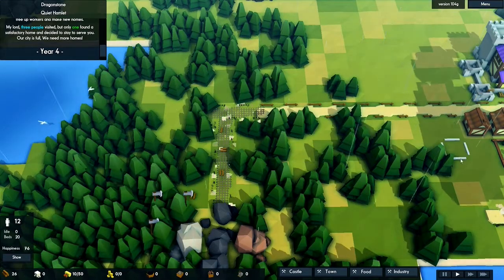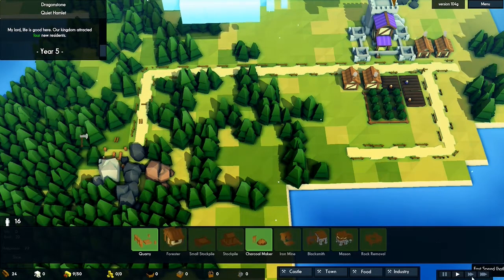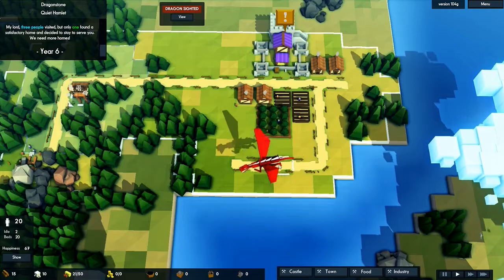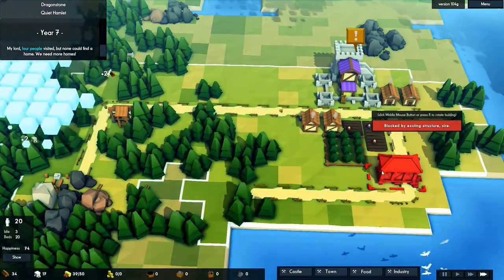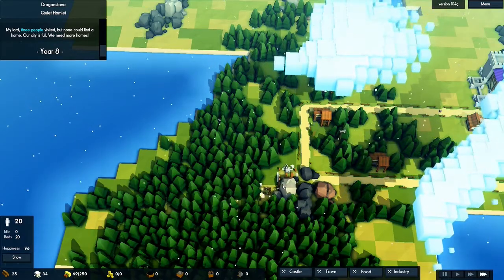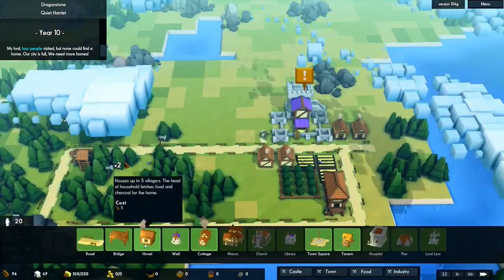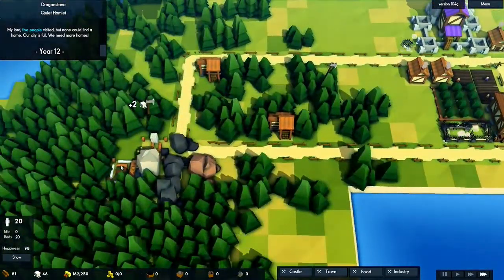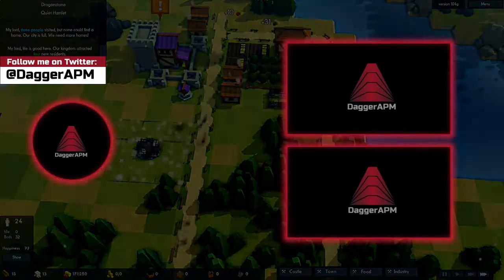Kingdoms and Castles: Wood & Stone [Gameplay 02]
Kingdoms and Castles Let's play Part 02

Part 2: Mostly getting the resource production going and starting to grow the population of my town by building new houses.

Kingdoms and Castles is a medieval City/Castle building simulator.